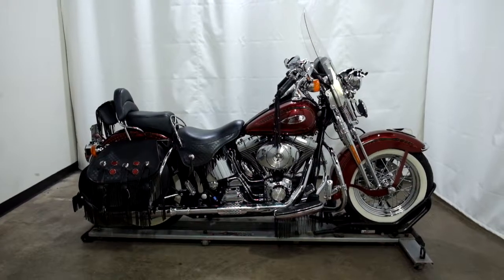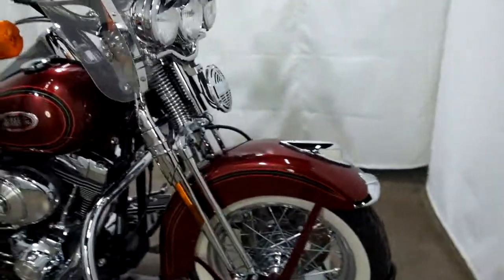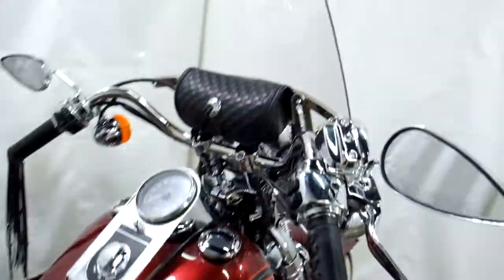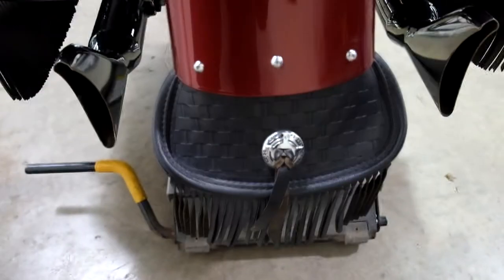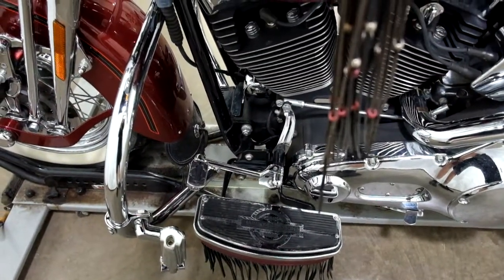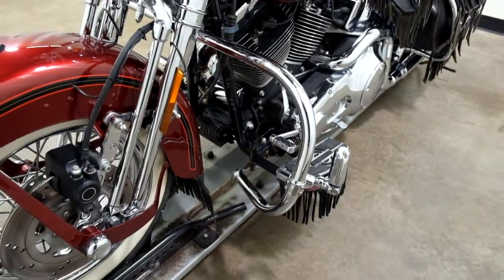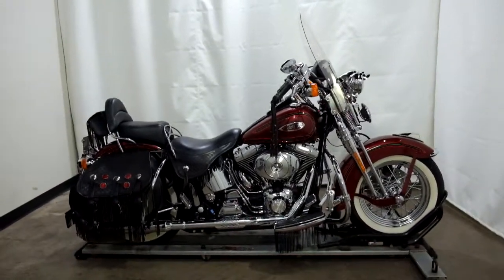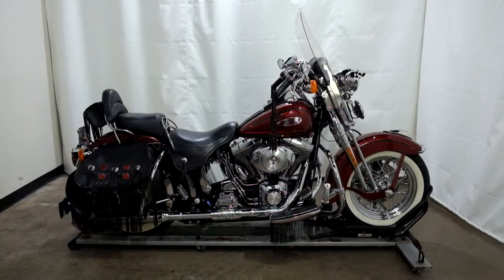2000 Harley Davidson Heritage Springer – used motorcycles for sale– Eden Prairie, MN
Please visit Simply Ride to view this Used 2000 Harley Davidson Heritage Springer for sale near Minneapolis, Minnesota.

Stock #: OSN1418